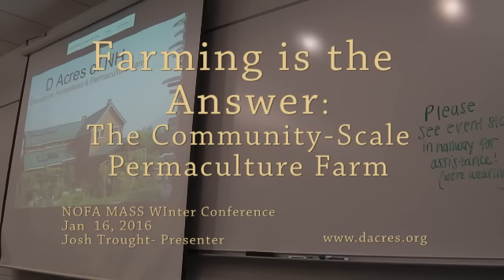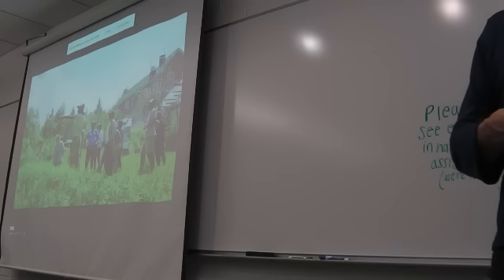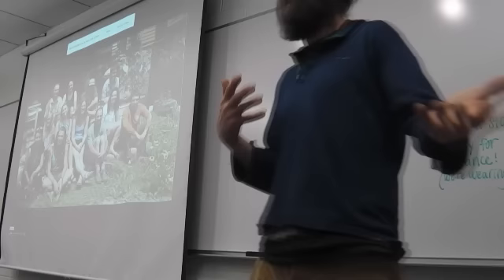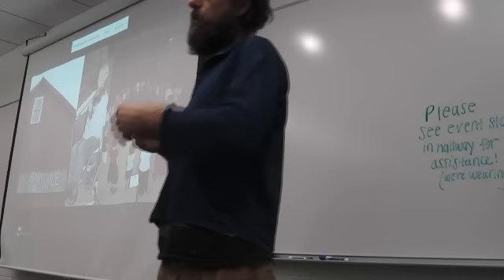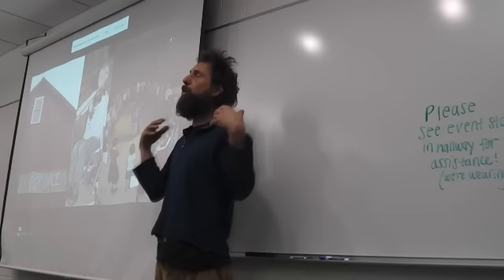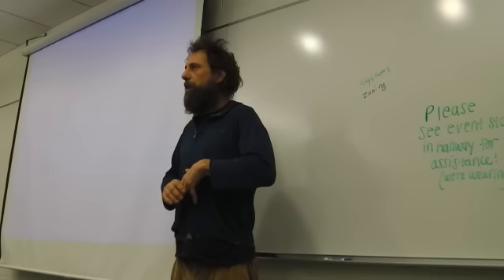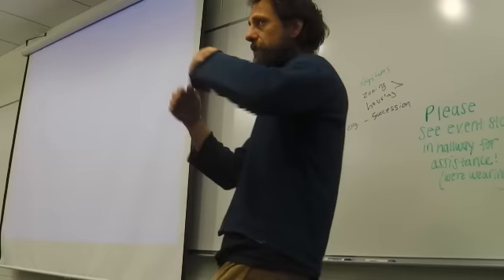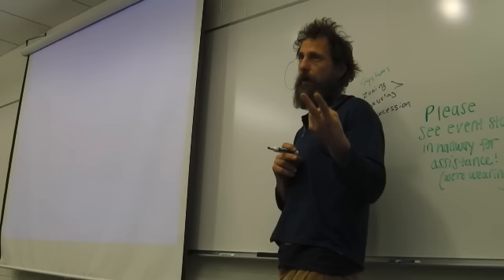Farming is the Answer: Community-Scale Permaculture Farm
nofa mass winter 2016
Since 1997, D Acres has operated as a farm based education center in the rural and challenging climate of the White Mountains in New Hampshire. Our organizational model focuses on service and education, as well as innovative stewardship and farm management strategies. In this workshop, we’ll explore employing the cooperative model as a mechanism for land stewardship, share strategies on how to transition land ownership from the traditional inheritance model to an inter-generational community model, as well as how to transition land from northern forest to a permaculture farm. We’ll also discuss the long term benefit of the perennial polyculture model, and how we’ve built a working farm that not only focuses on sustainable farming, but also serves as a hub for building community.